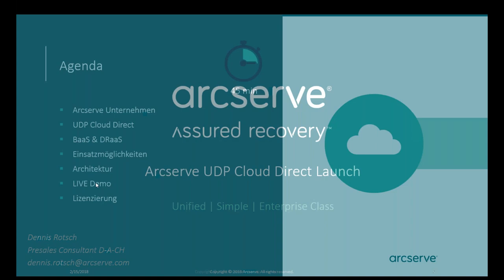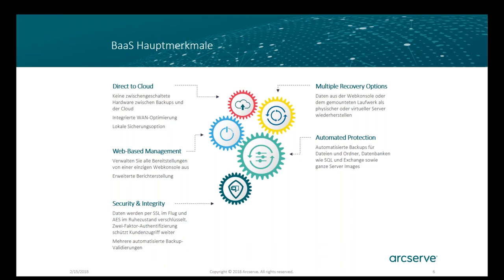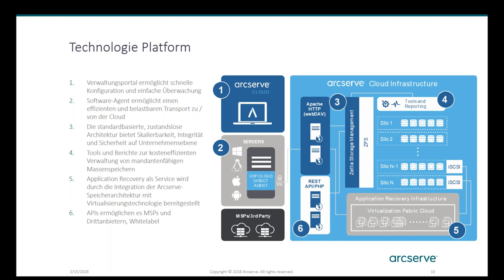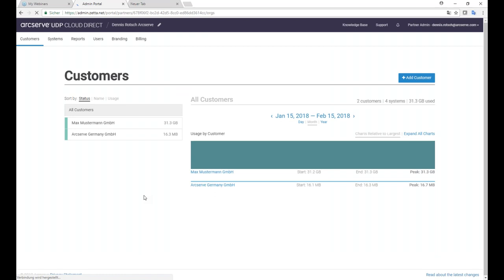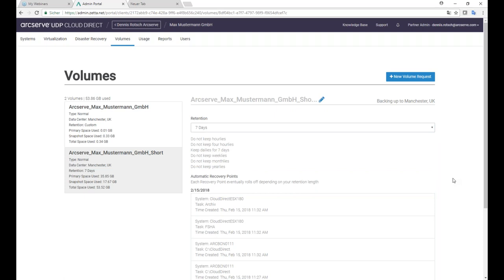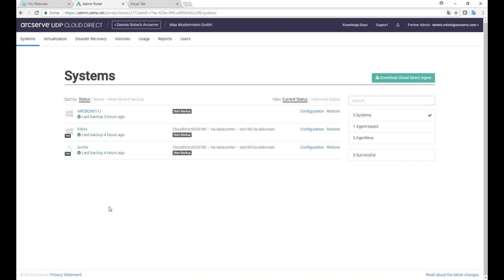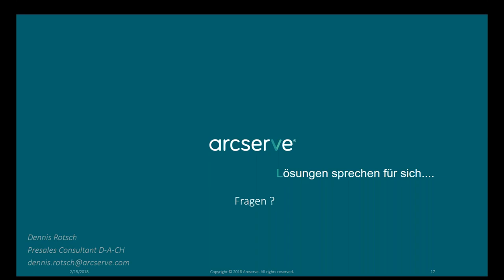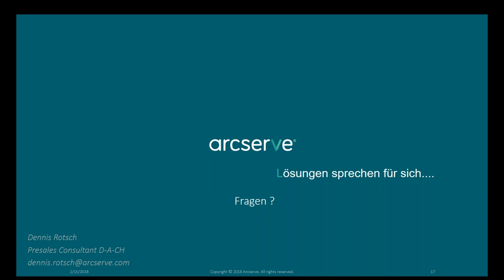Neue Backup Software aus der Cloud von Arcserve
Eine kosteneffiziente Lösung für Backup als Service (BaaS) und Disaster Recovery als Service (DRaaS), die für mittelständische und dezentrale Unternehmen entwickelt wurde.
Unser Pre-Sales Consultant Dennis Rotsch stellt unsere neue Backup und Disaster Recovery Lösung aus der Cloud vor.